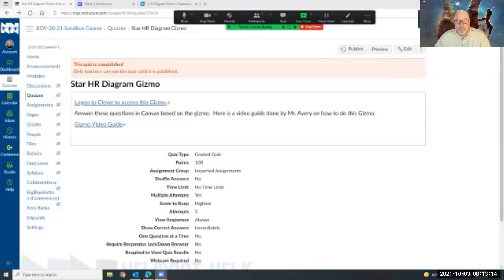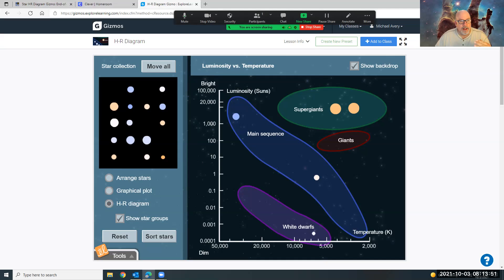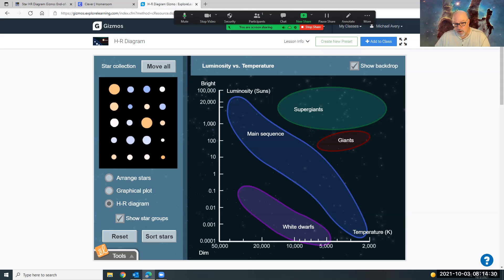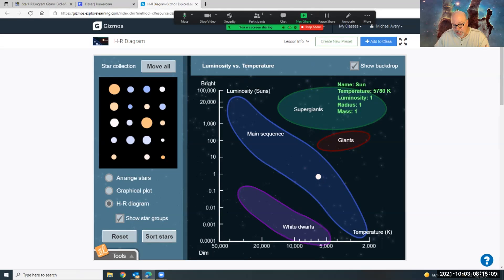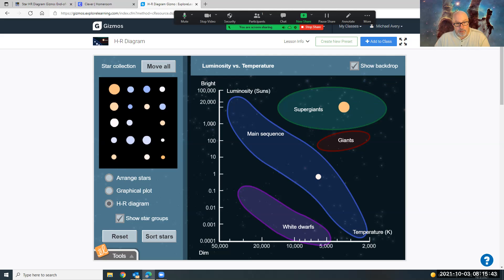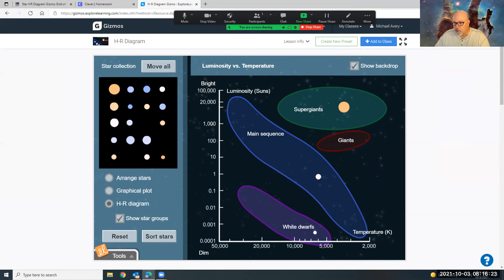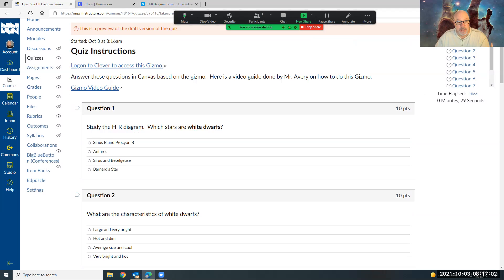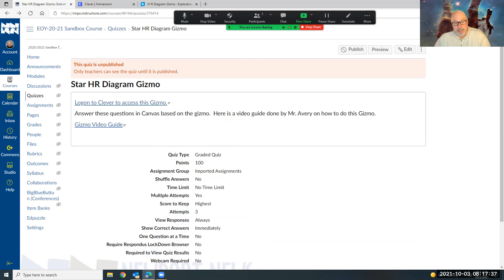Star HR Diagram Gizmo Instructions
Watch this to understand how to do this assignment.